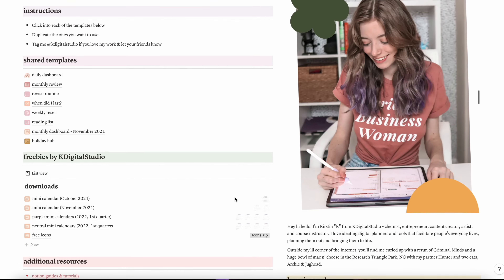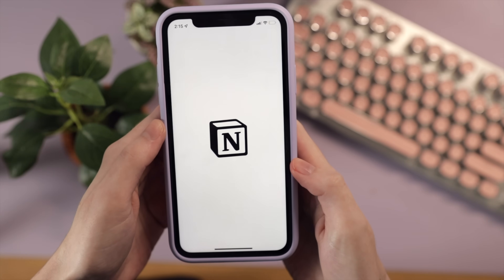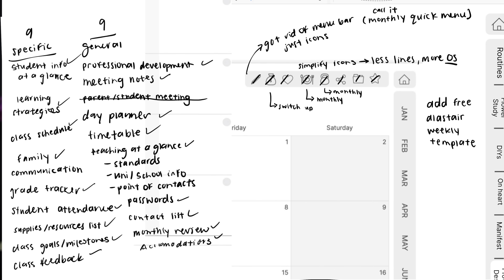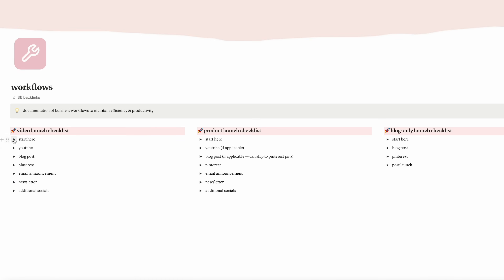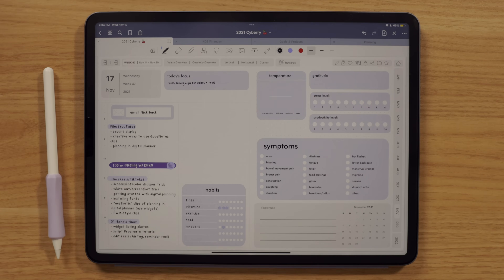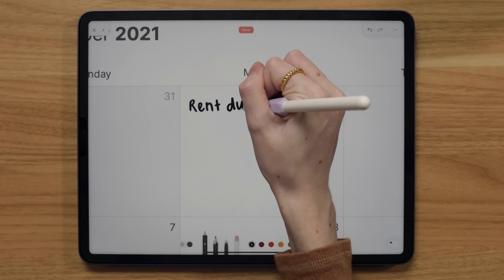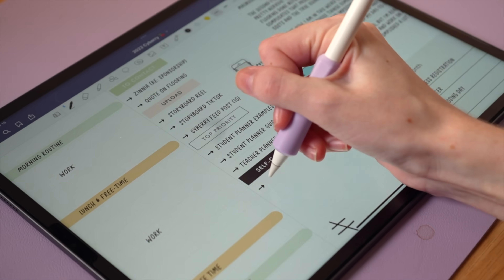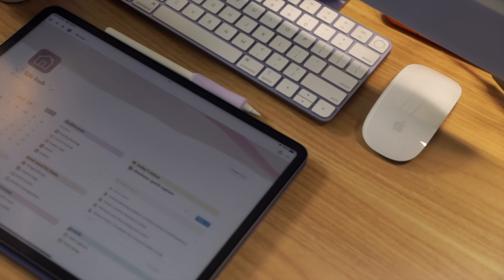Notion vs. Digital Planner | How I Use Notion with My Digital Planner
Notion vs Digital Planner | How I use Notion with My Digital Planner. Notion is an all-in-one platform for productivity and note-taking. And GoodNotes is traditionally just for note-taking, but what about the growing crowd of us who use it for productivity, planning, creativity, and more? There's quite a bit of overlap between Notion and digital planning so in this video, I cover how I use them together for the ultimate productive system.

⚡️ Featured:

* My favorite Apple Pencil grip